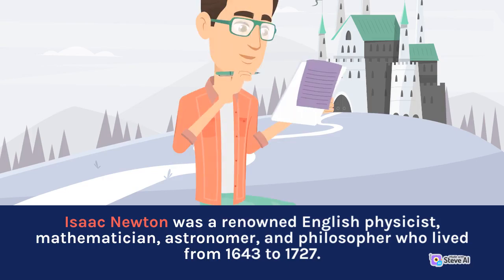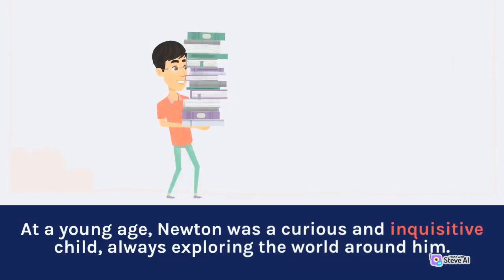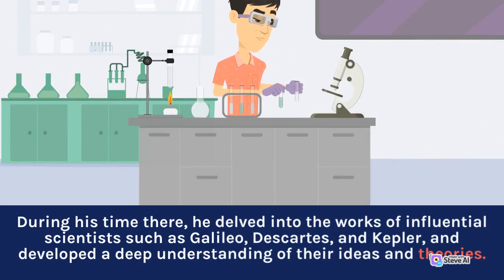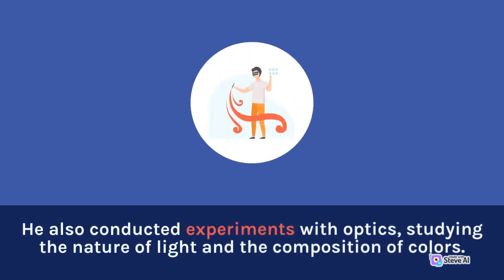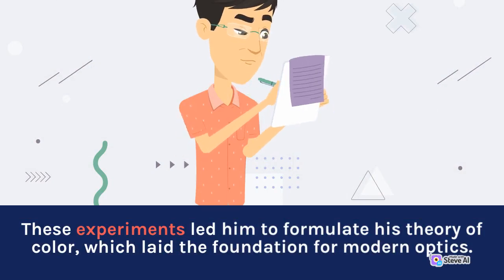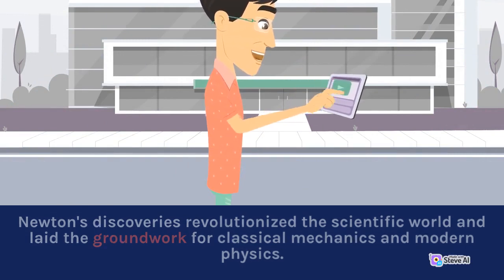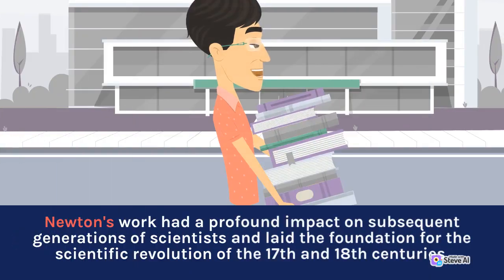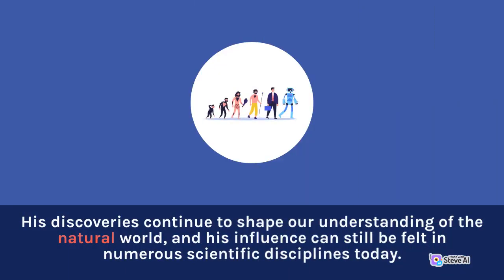Short Biography of Isaac Newton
Isaac Newton was a renowned English physicist, mathematician, astronomer, and philosopher who lived from 1643 to 1727. He is widely regarded as one of the greatest scientists in history and made significant contributions to various fields of study.

Newton was born on January 4, 1643, in Woolsthorpe, Lincolnshire, England. His father, also named Isaac Newton, died just months before his birth. At a young age, Newton was a curious and inquisitive child, always exploring the world around him. He attended the King's School in Grantham, where his interest in mathematics and science started to emerge.

In 1661, Newton enrolled at Trinity College, Cambridge, where he studied mathematics, physics, and astronomy. During his time there, he delved into the works of influential scientists such as Galileo, Descartes, and Kepler, and developed a deep understanding of their ideas and theories.

In 1665, a plague outbreak forced Cambridge University to close, and Newton returned to his family's estate in Woolsthorpe. It was during this period of isolation that he made several groundbreaking discoveries. One of his most notable achievements was his development of the theory of calculus, which he called "the method of fluxions." He also conducted experiments with optics, studying the nature of light and the composition of colors. These experiments led him to formulate his theory of color, which laid the foundation for modern optics.

In 1667, Newton returned to Cambridge and was elected a fellow of Trinity College. He continued his research and published his groundbreaking work, "Mathematical Principles of Natural Philosophy" (commonly known as the "Principia"), in 1687. In this seminal work, Newton outlined his three laws of motion, which provided a mathematical explanation for the motion of objects on Earth and in the heavens. He also formulated the law of universal gravitation, which described the force of attraction between all objects in the universe.

Newton's discoveries revolutionized the scientific world and laid the groundwork for classical mechanics and modern physics. His laws of motion and theory of gravitation provided a unified understanding of the physical world and explained the motion of celestial bodies. Newton's work had a profound impact on subsequent generations of scientists and laid the foundation for the scientific revolution of the 17th and 18th centuries.

Apart from his contributions to physics and mathematics, Newton also made significant contributions to other fields. He served as the Warden and later Master of the Royal Mint, where he implemented reforms to combat counterfeiting and improve England's monetary system. He was elected President of the Royal Society in 1703 and played a crucial role in advancing scientific research and collaboration during his tenure.

Isaac Newton's life and work exemplify the power of curiosity, persistence, and rigorous scientific inquiry. His discoveries continue to shape our understanding of the natural world, and his influence can still be felt in numerous scientific disciplines today.